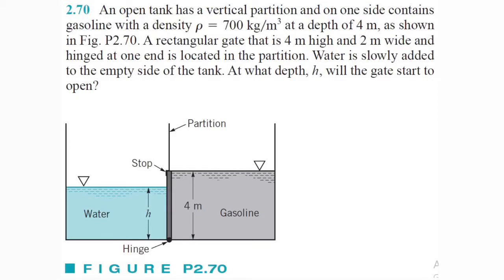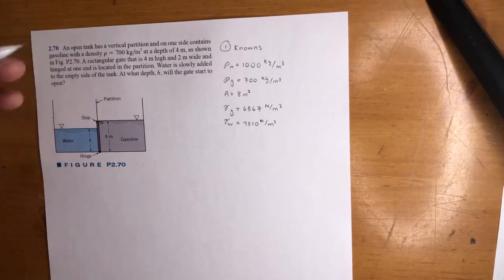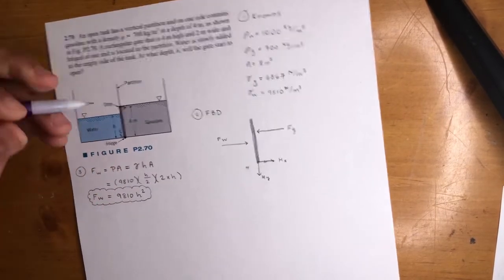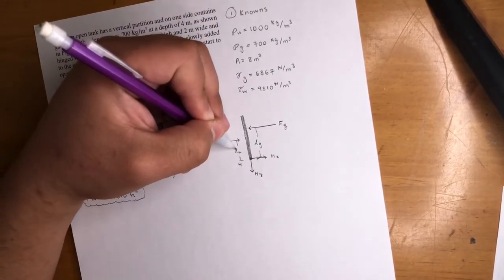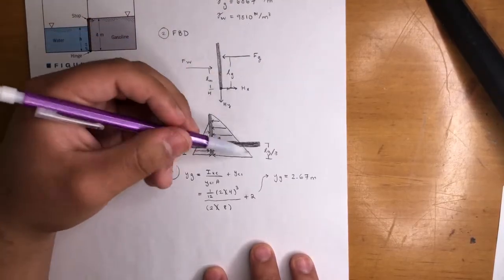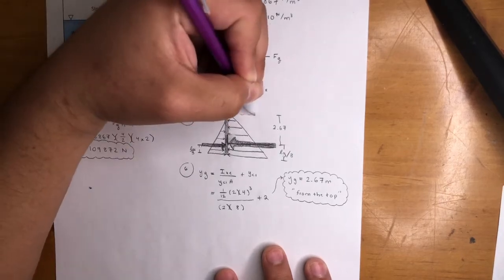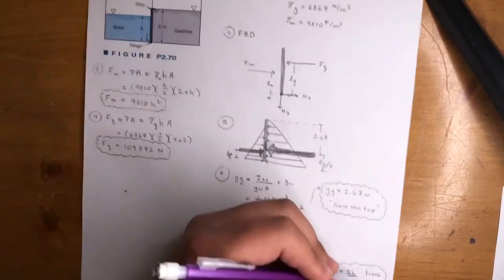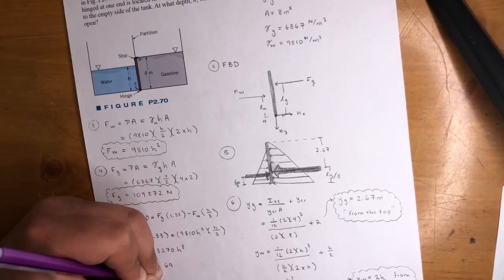Fluid Mechanics - Open Tank has a Vertical Partition and on One Side Contains Gasoline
An open tank has a vertical partition and on one side contains gasoline with a density 700 kg/m3 at a depth of 4 m, as shown. A rectangular gate that is 4 m high and 2 m wide and hinged at one end is located in the partition. Water is slowly added to the empty side of the tank. At what depth, h, will the gate start to open?